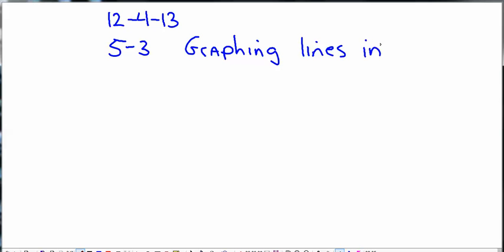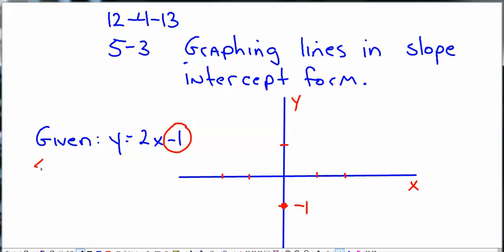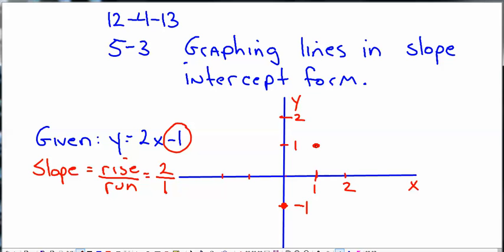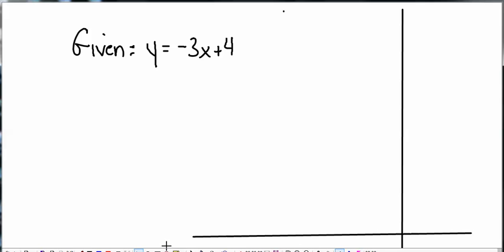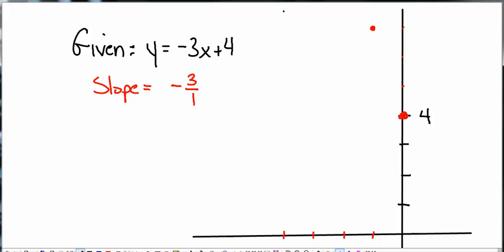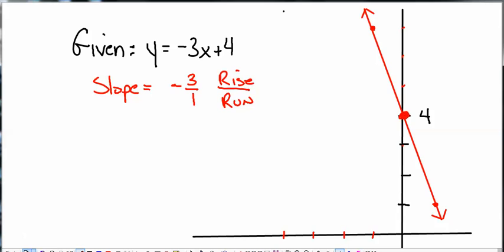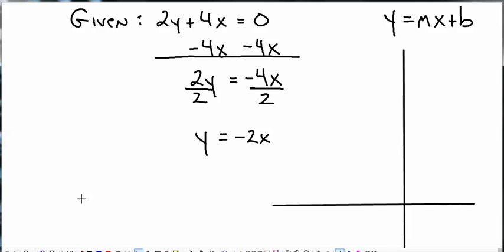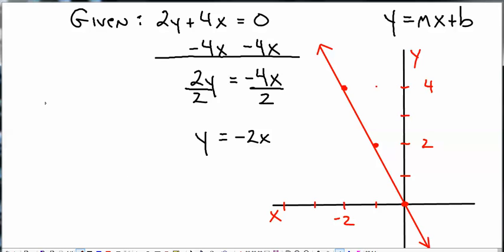Alg 12 4 2013 9 16 08 AM